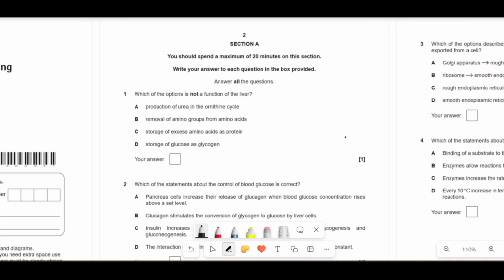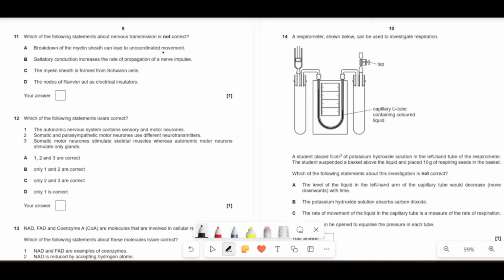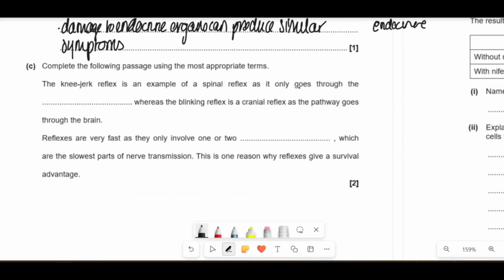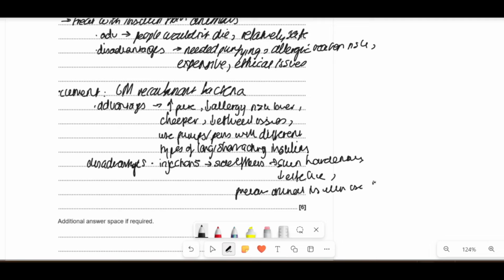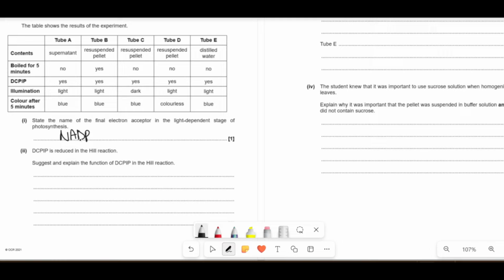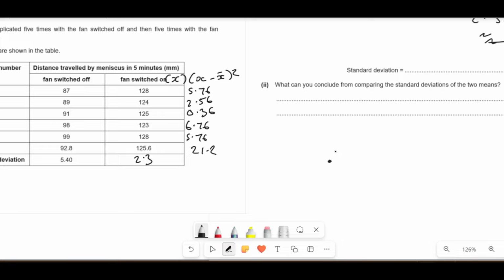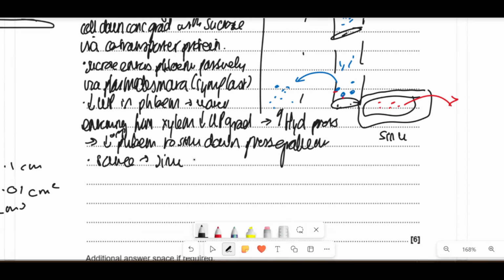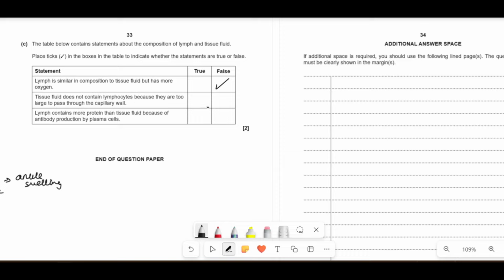OCR A-Level A Biology June 2021 Paper 1 [Walkthrough and Tutorial]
Questions:
00:00 Multiple-choice questions (1-16)
14:25 Question 16
22:05 Question 17
32:52 Question 18
38:32 Question 19
48:27 Question 20
1:03:11 Question 21

Credits:
Ishraq Choudhury: Video content and narration: